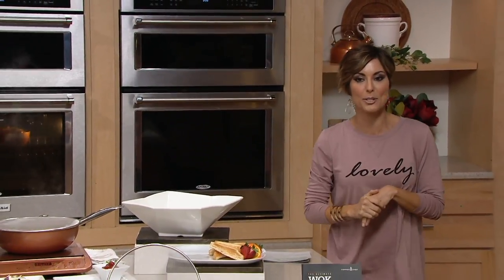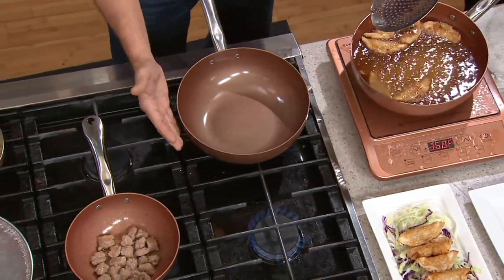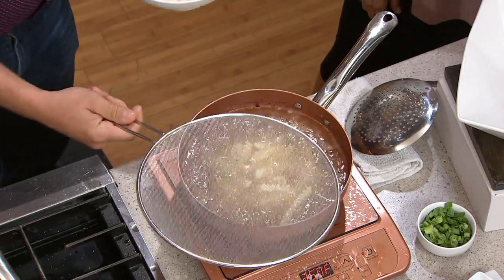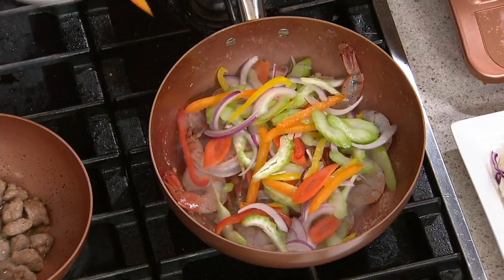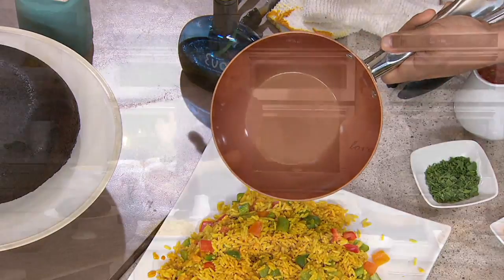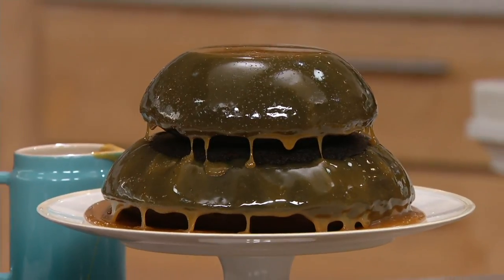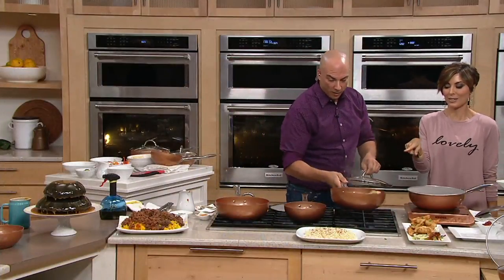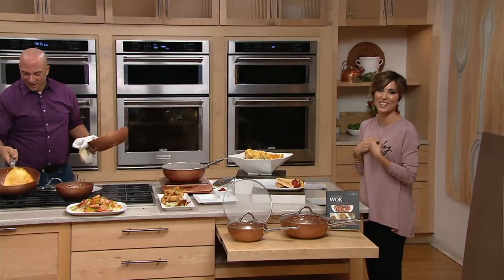Copper Chef 8" and 10" Wok with Glass Lids and Splatter Guard on QVC